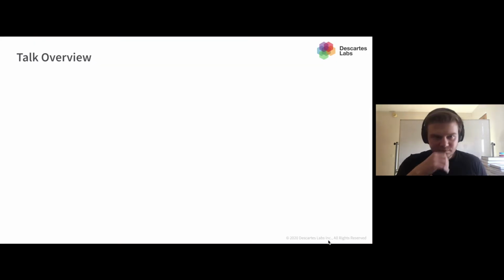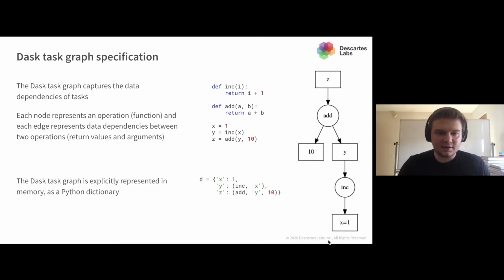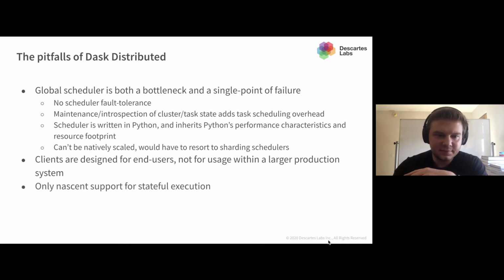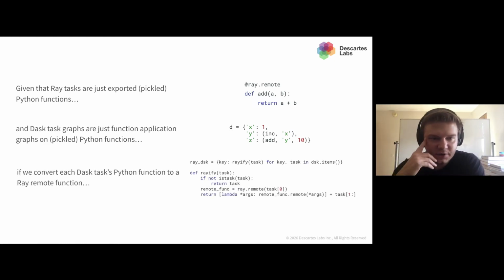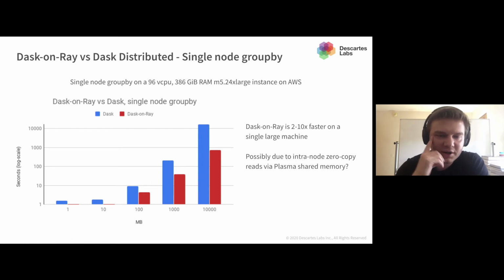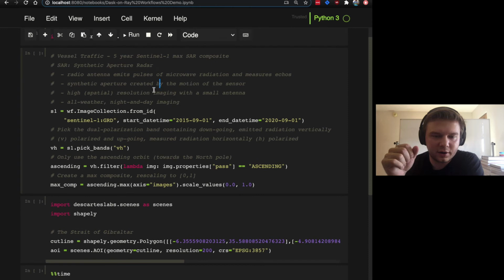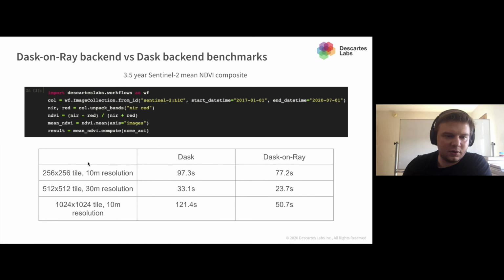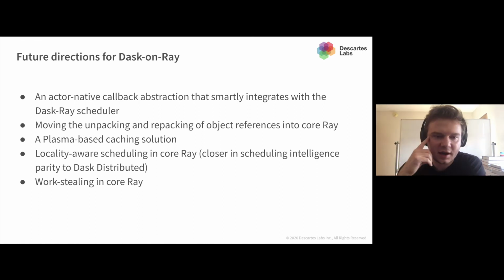Dask-on-Ray: Using Dask and Ray to Analyze Petabytes of Remote Sensing Data - Clark Zinzow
Dask-on-Ray: Using Dask and Ray to Analyze Petabytes of Remote Sensing Data - Clark Zinzow, Descartes Labs

Dask is a parallel computing library for Python, providing parallel ndarray and dataframe abstractions that mimic the interfaces of NumPy and Pandas. Beneath the interfaces of these abstractions, Dask automatically partitions data and composes a task graph representing NumPy and Pandas operations over these data chunks. This task graph is then executed by a Dask scheduler, parallelizing the execution of tasks across cores and/or machines, yielding both task and data parallelism.

This talk is about a Dask-on-Ray scheduler that was recently added to Ray. By implementing a Dask scheduler that farms Dask tasks out to a Ray cluster, we can run the entirety of the Dask ecosystem on top of Ray. By leveraging Ray’s innovations around decentralized peer-to-peer resource-aware locality-aware local-first scheduling, scheduling decision caching for fast worker-to-worker RPCs, zero-copy intra-node data sharing, task, worker, and GCS fault-tolerance, and scheduling throughput being unaffected by cluster state inspection, we obtain a fast, scalable, fault-tolerant Dask backend with great ops tooling at no performance cost, capable of executing any Dask graph.

Finally, we’ll talk about how Descartes Labs is leveraging Ray and this Dask-on-Ray integration to provide a geospatial data analysis product, Workflows. Using a highly scalable Ray-based backend, Workflows provides both low-latency interactive data analysis and massively scalable batch computation, distributing work across tens of thousands of cores and allowing users to process petabytes of remotely sensed data with ease